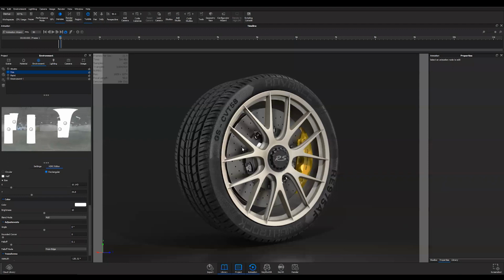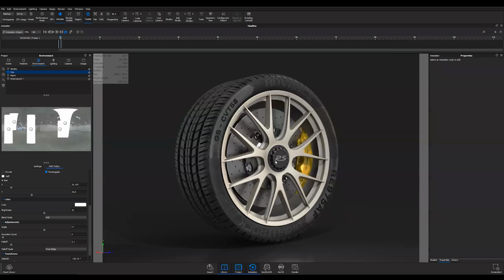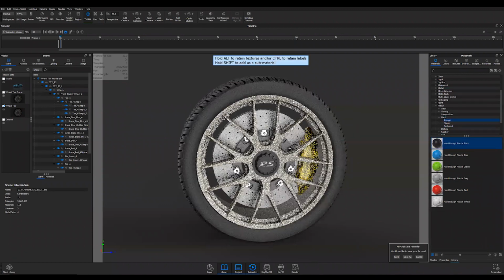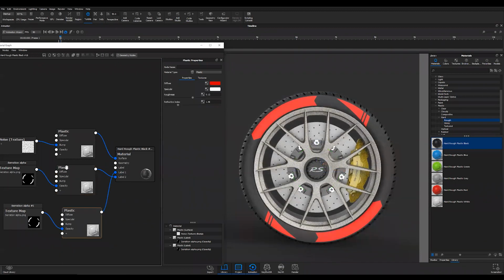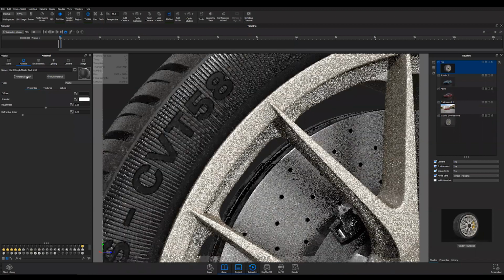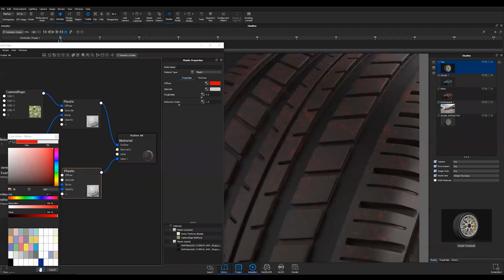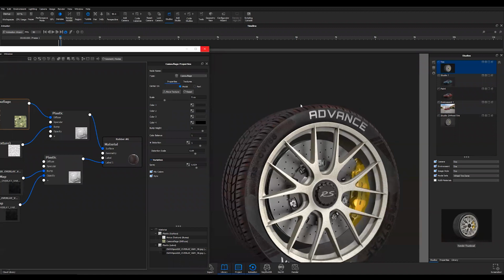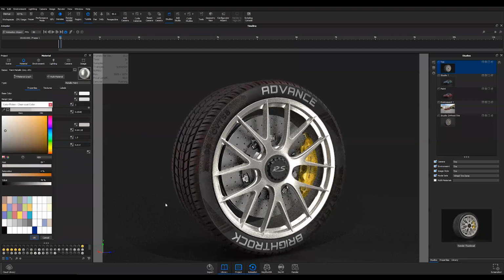Advanced Automotive Webinar Highlight - Realistic Wheels & Tires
This video is a clip from Webinar 88 - Advanced Automotive Material & Lighting. In this clip, Tim Feher shows you how to created realistic tires and wheels for your automotive projects. Follow along to learn more about:

- Creating sidewall detail
- Adding realistic wear marks
- Creating different wheel finishes